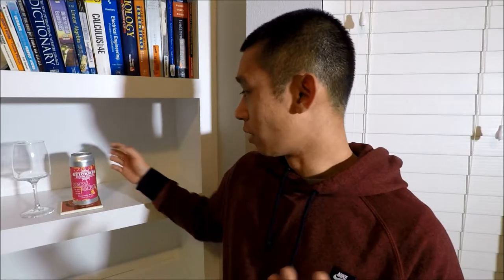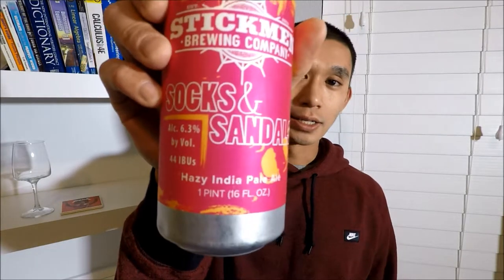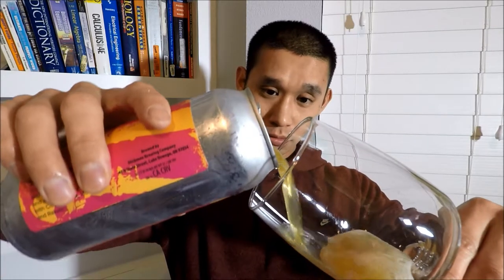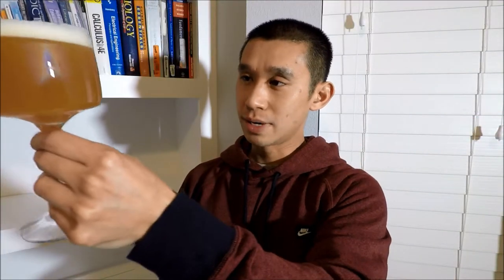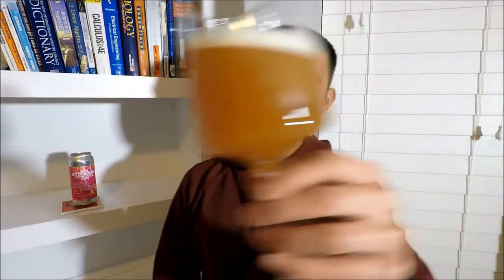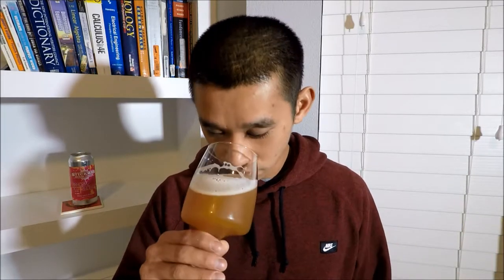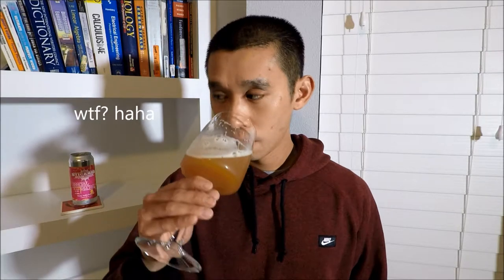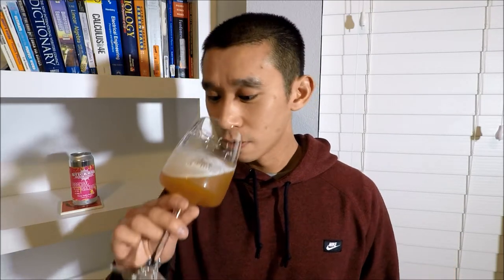BEER REVIEW #71 - STICKMEN BREWING - SOCKS & SANDALS HAZY IPA